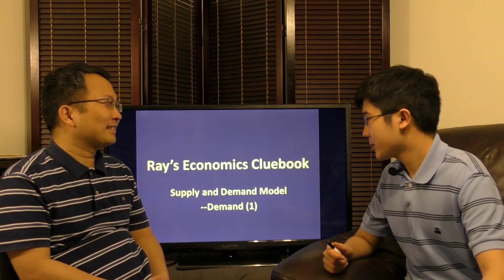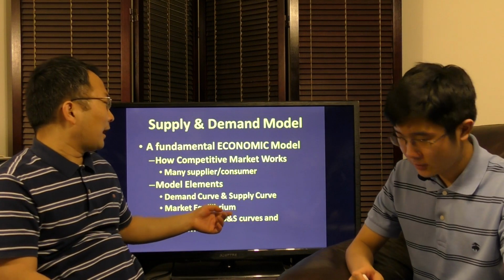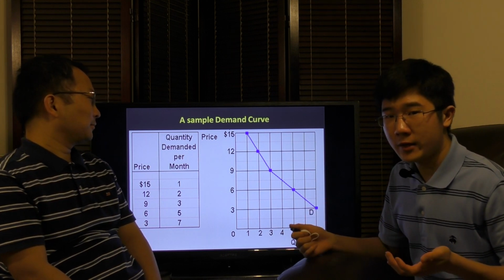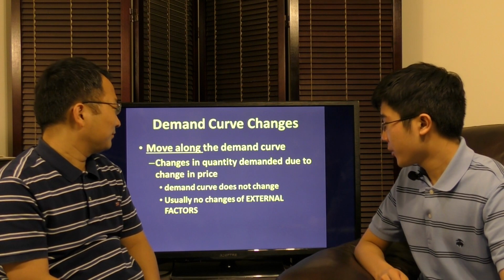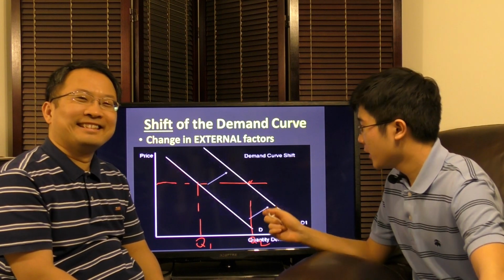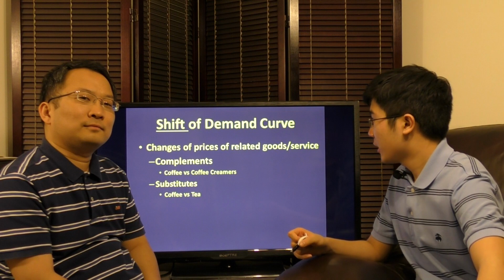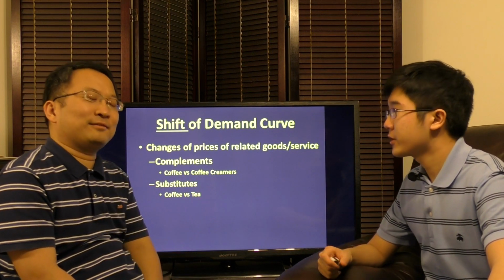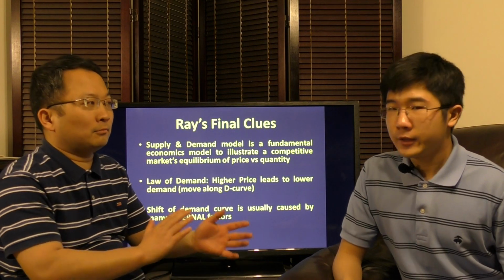AP Econ - Ep6 Demand Curve (1)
Introduction on Demand Curve (Price vs. Quantity) and general law of demand, demand increases as price decreases, as well as discussion on external factors which may result in the SHIFT of demand curve.